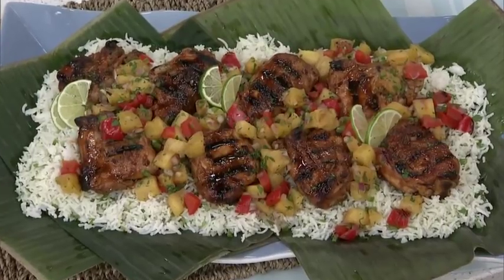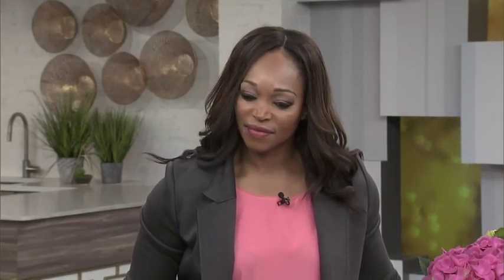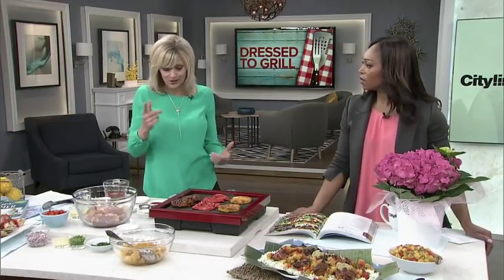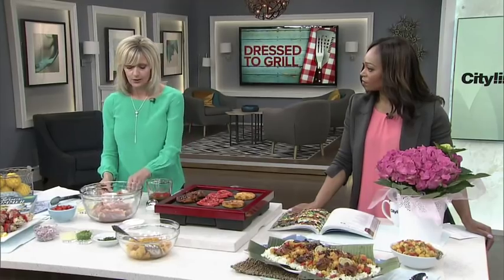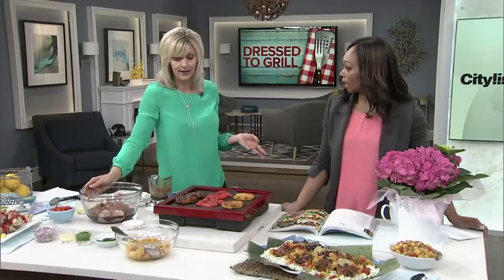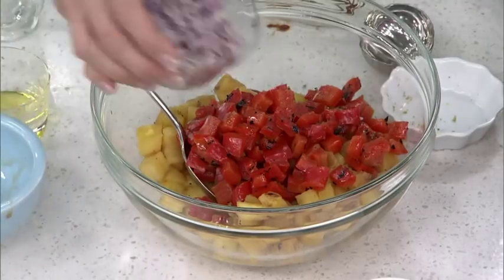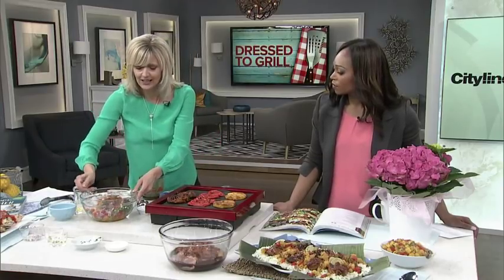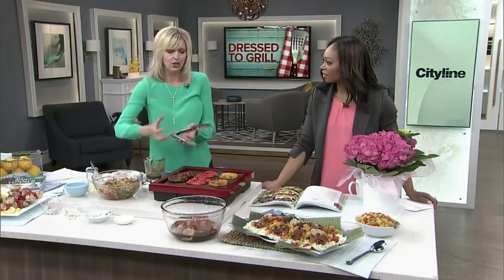Honey, lime + sriracha grilled chicken with grilled pineapple salsa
Cookbook author, Greta Podleski, shares her family-favourite recipe for honey, lime + sriracha grilled chicken with grilled pineapple salsa.